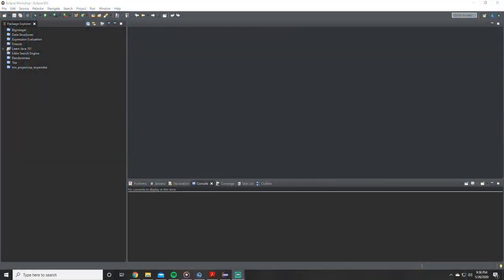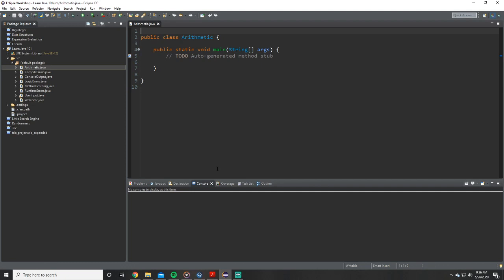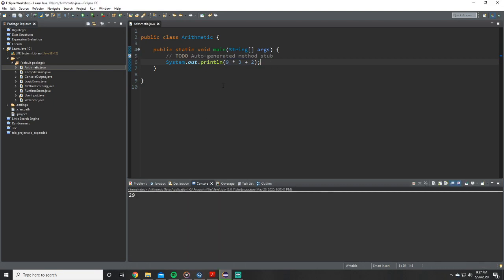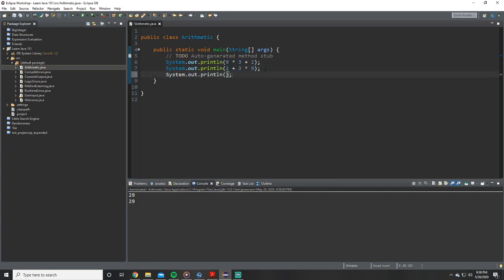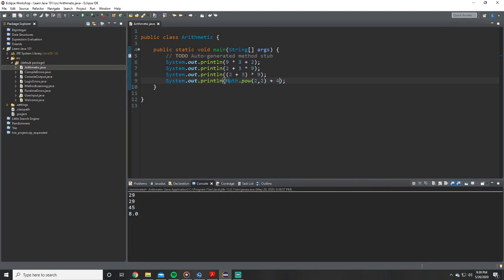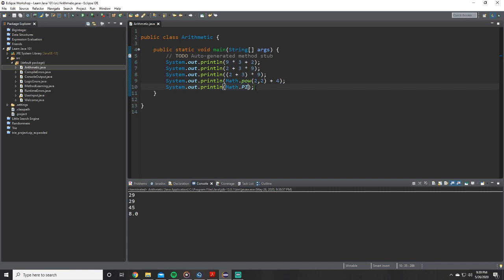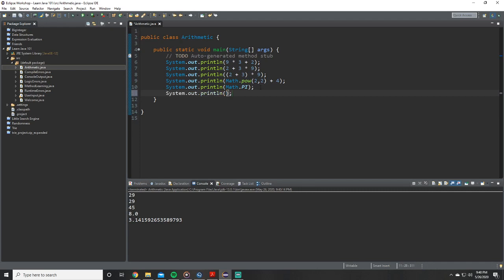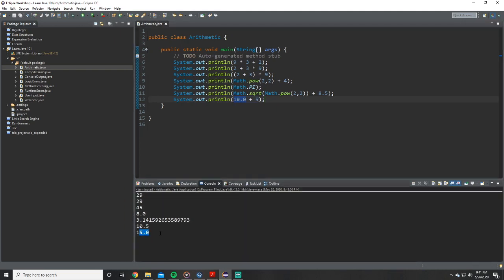Java Arithmetic | Learn Java Programming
In this video we will tackle java arithmetic, how it goes about performing mathematical equations and expressions.